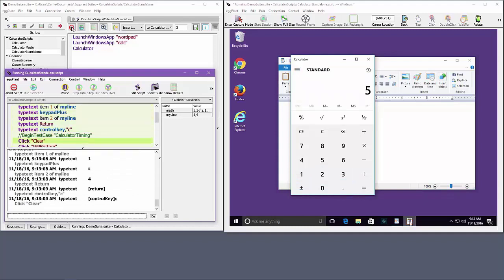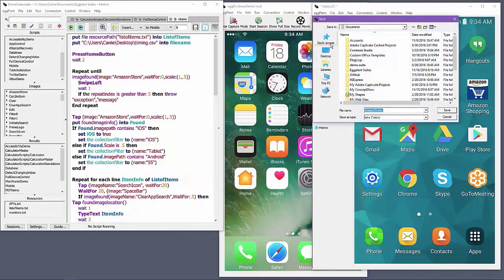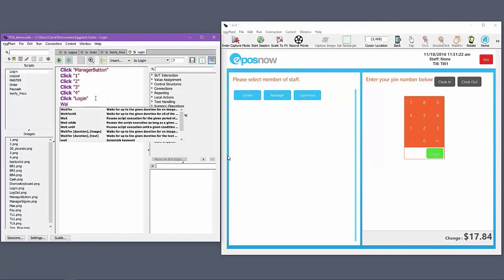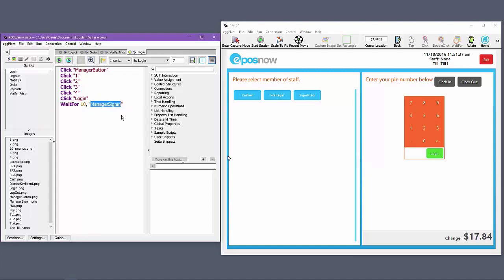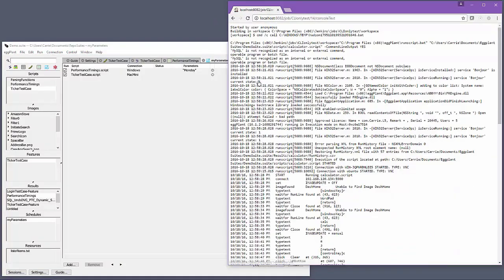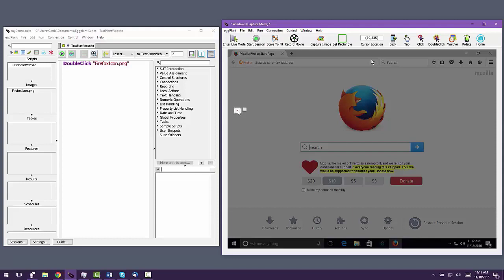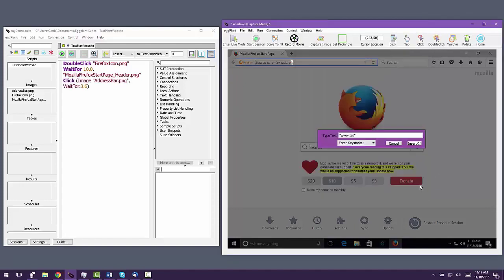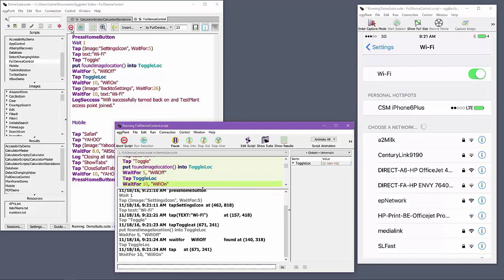Eggplant Functional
At Eggplant we offer comprehensive free training and certification on a range of products.

You will learn how to get the most from each product, mastering skills and best practices that will help you work more effectively and efficiently.

More than this, you will build your general expertise in functional testing and test automation, enhancing your skills and career prospects.

Certification also delivers confidence that everyone in your team will have a certain level of competence, making it easier for testers to collaborate and switch between projects.